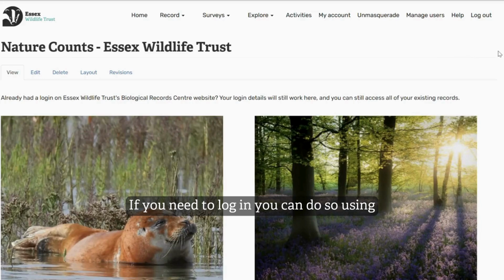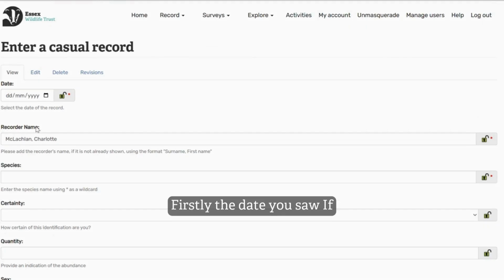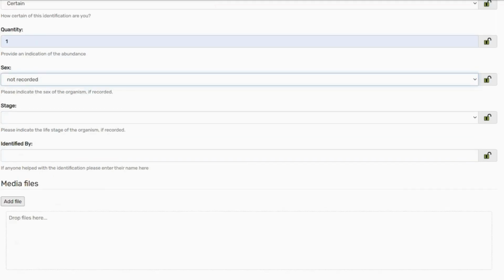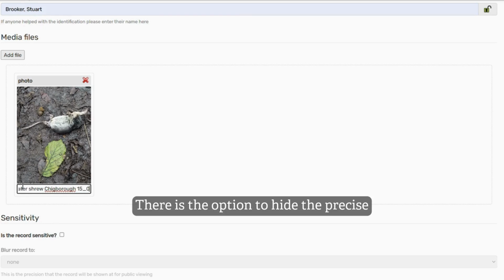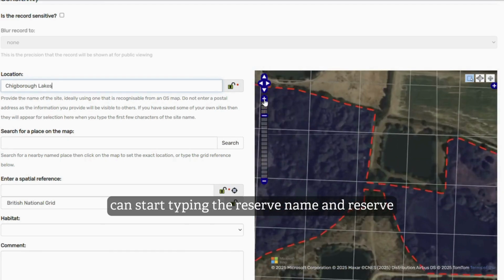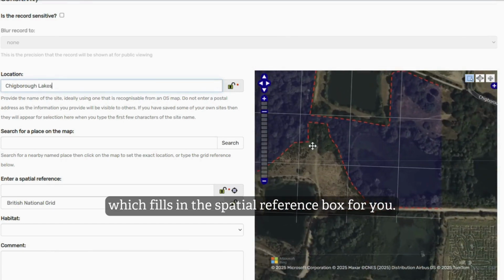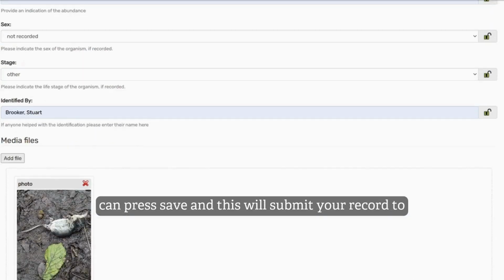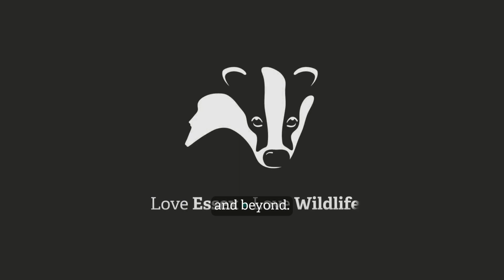Nature Counts │ How to upload records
In this video, Conservation Ecologist Harry talks us through how to upload a record to the Essex Wildlife Trust's Nature Counts

This page enables you to submit your wildlife sightings to us, to help us make better, more evidence based conservation choices on our nature reserves and beyond, informing our Nature Recovery strategy in Essex.